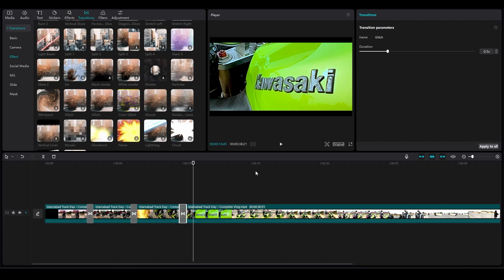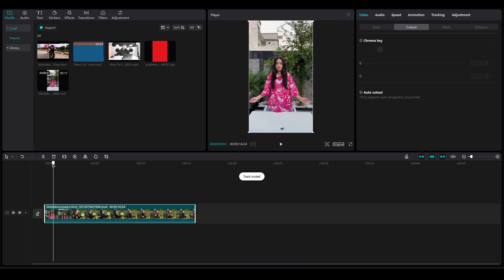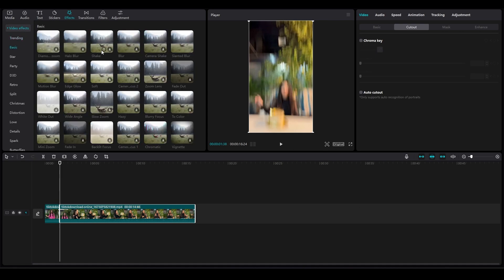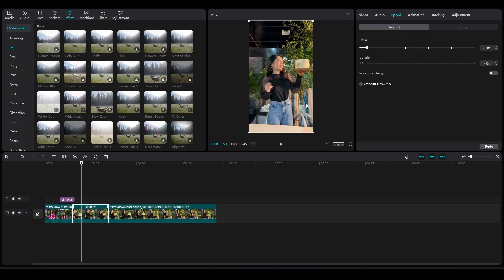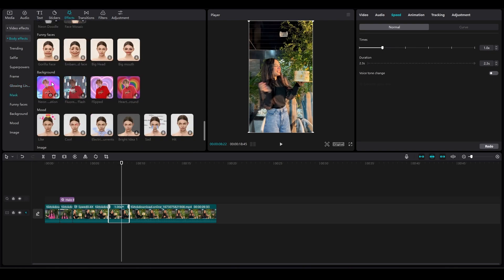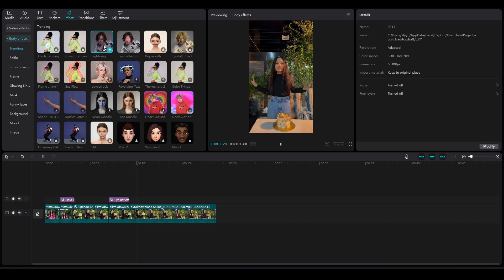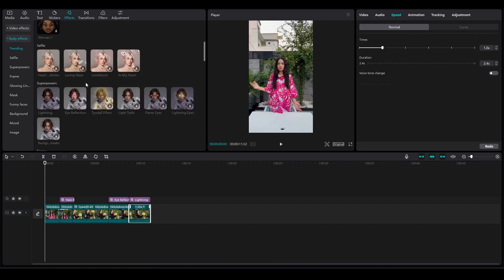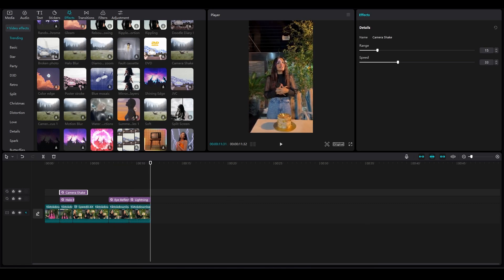Miranda Rae Style Capcut PC Edit Tutorial 2023 (Step By Step)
Get ready to elevate your editing skills with this exciting tutorial!
Join us as we show you how to create a stunning Miranda Rae style edit with CapCut for PC.
Our step-by-step guide will take you through the process of creating a unique, captivating video that embodies the signature style of the talented Miranda Rae.
Whether you're a seasoned editor or just starting out, this tutorial is a must-watch for anyone looking to expand their editing skills and create visually stunning content.
o why wait? Join us now and learn how to create a Miranda Rae style edit with CapCut PC!